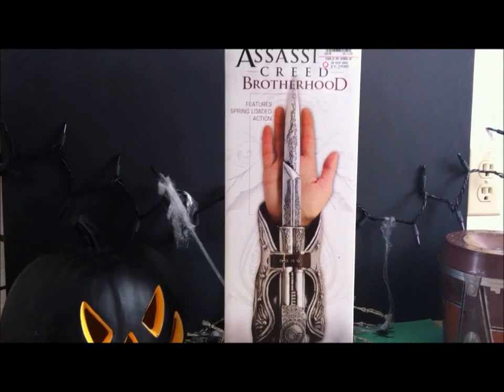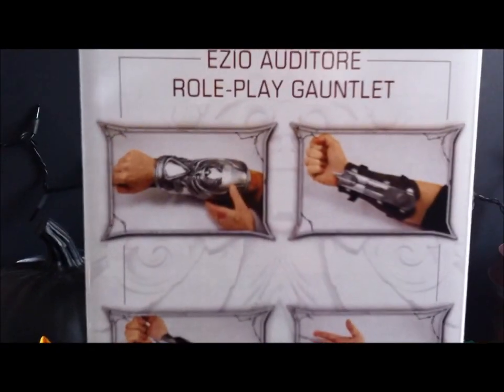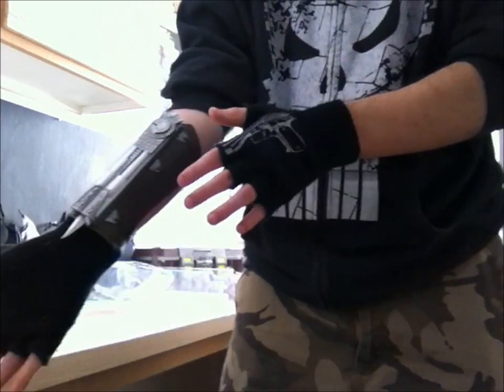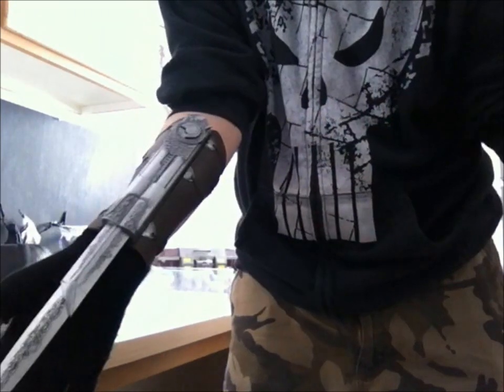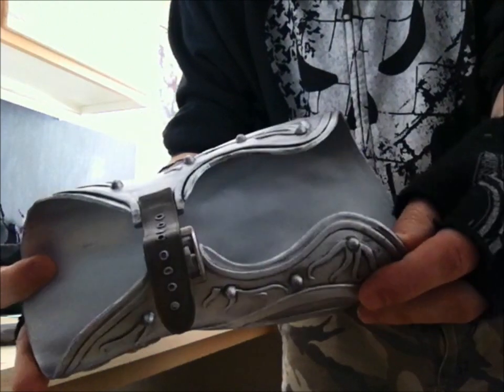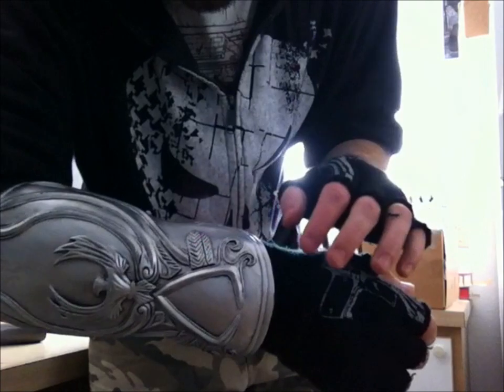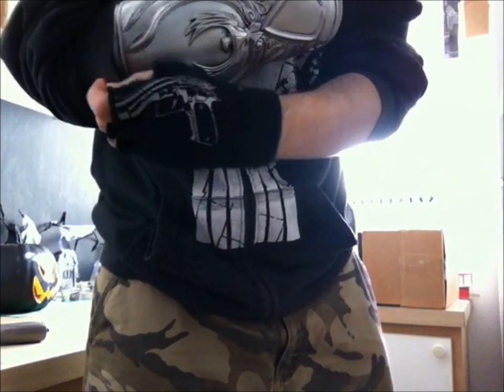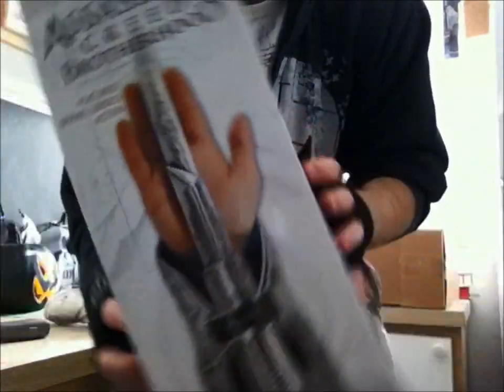BurnoutInc: Assassin's Creed Brotherhood Ezio Auditore Role-Play Gauntlet Review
Purchased at Gamestop for only $39.99 plus tax. This gauntlet is incredibly detailed and feels great to wear. Wish I had it for my Ezio costume last year. Can't wait to get the third game tonight at midnight.